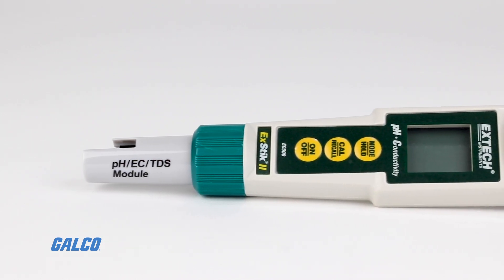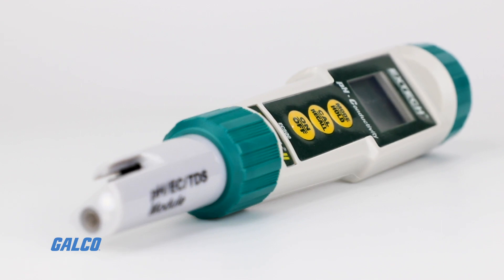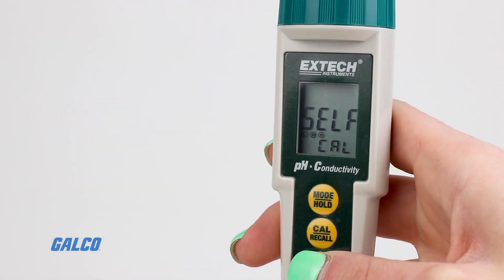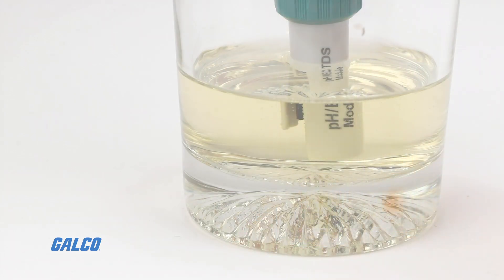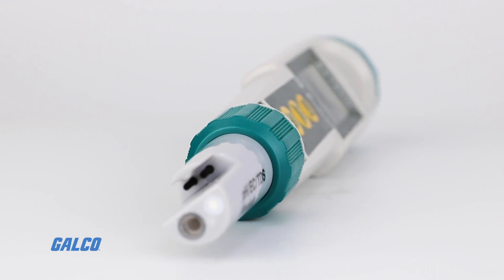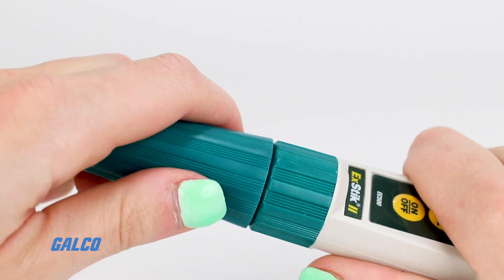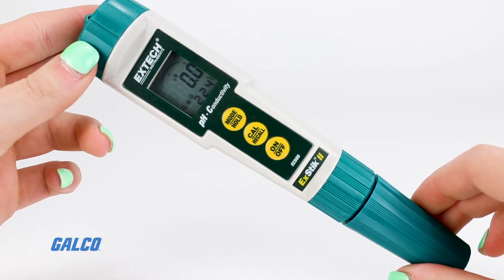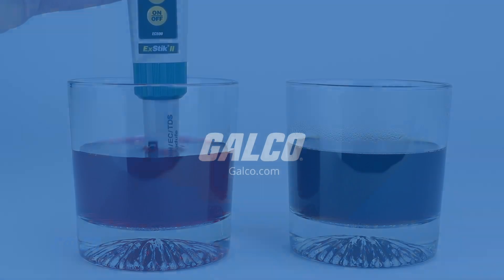Extech EC500 ExStik®II pH/Conductivity/TDS Meter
The EC500 is a waterproof Conductivity/TDS/Temperature Meter. Measures 5 parameters including Conductivity, TDS, Salinity, pH, and Temperature using one electrode! Analog bargraph indicates trends, and an internal memory stores up to 25 labeled readings.